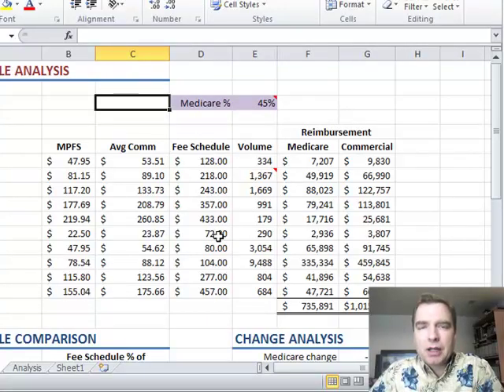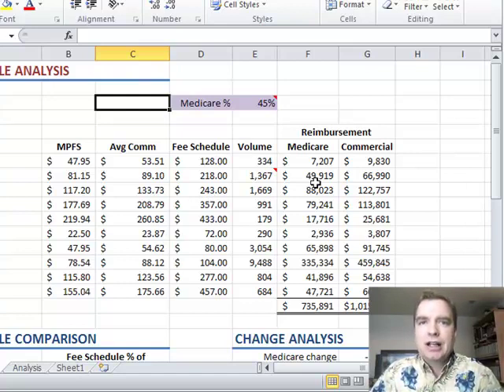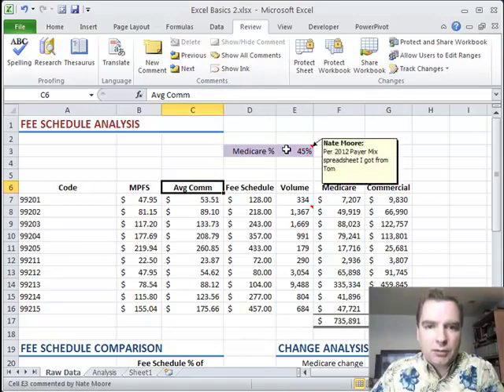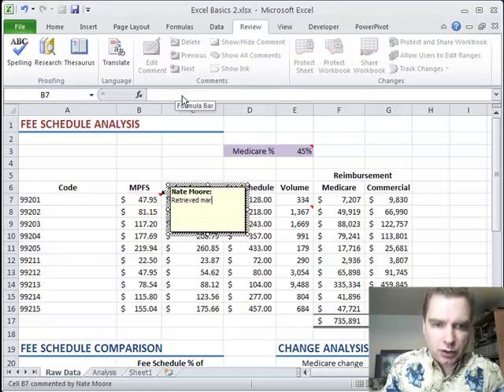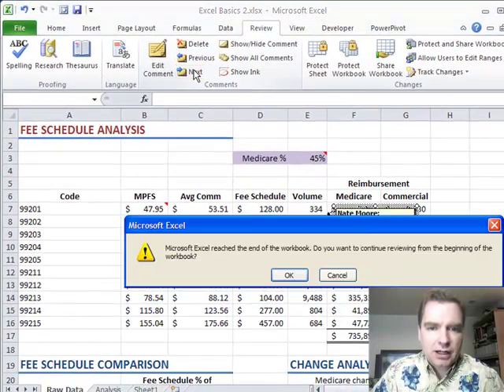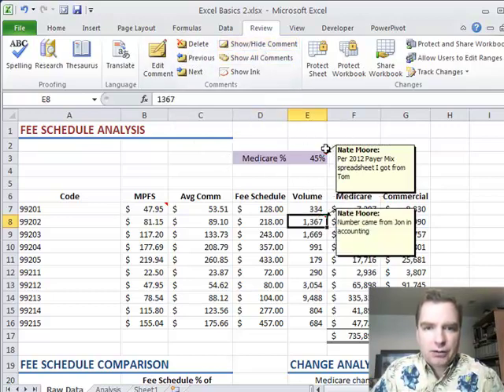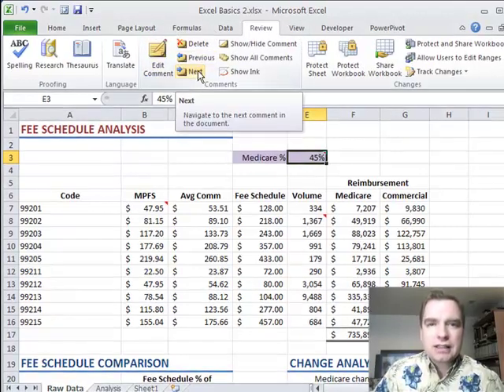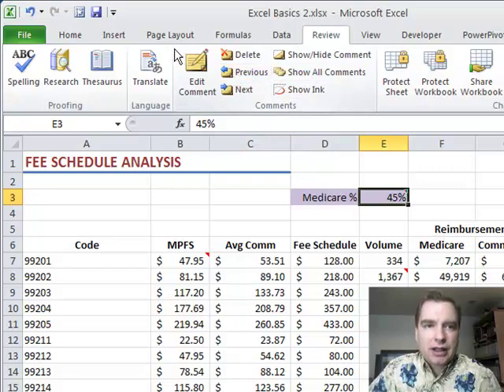Excel Video 240 Comments on the Review Tab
There seem to be several ways to do everything in Excel.  Excel Video 240 has another way to work with Comments that may be helpful for you.  If you go to the Review tab, the middle section includes a variety of ways to work with Comments.  Most of the functionality on the Review tab can be done by right-clicking the cell you want to comment on.  One of the things the Review tab does offer is an easy way to jump from comment to comment on your spreadsheet.  It's easy to show and hide all comments from the Review tab as well.

I have always right-clicked to manage Comments in Excel, but if you find the Review tab is more helpful, that's the way you should manage Comments.  I hope these videos give you several approaches to Excel problems so you can choose the solutions that are easiest for you to remember and implement.